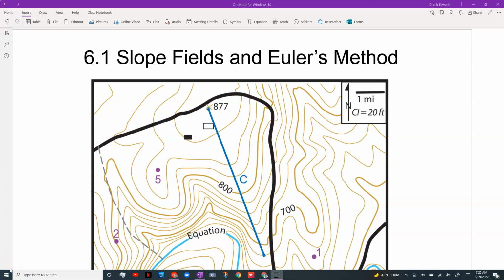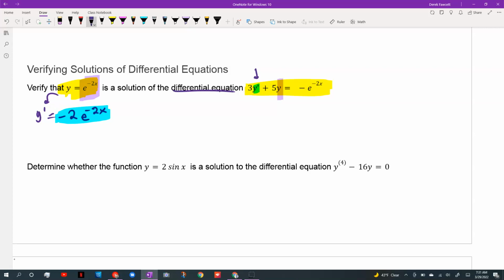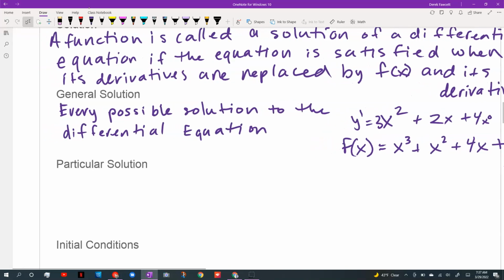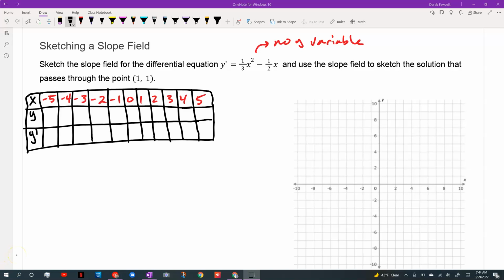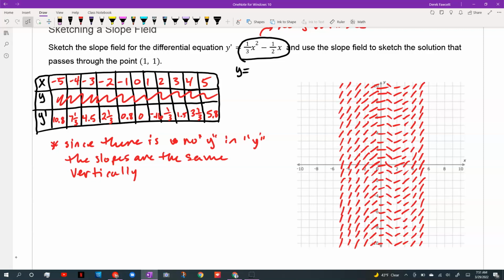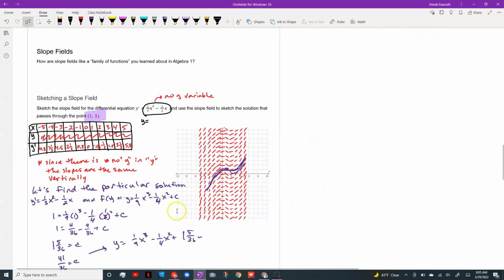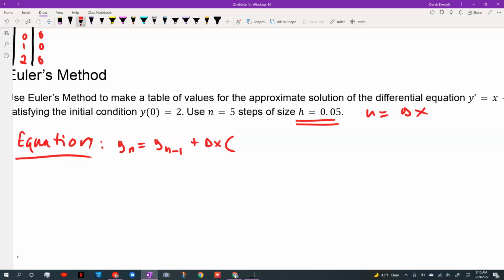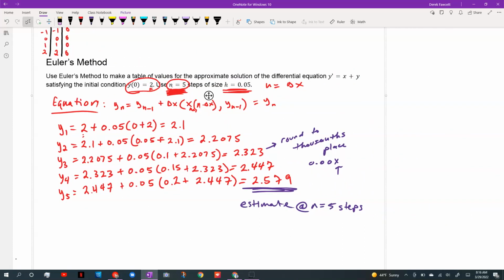6.1 Slope Fields and Euler's Method